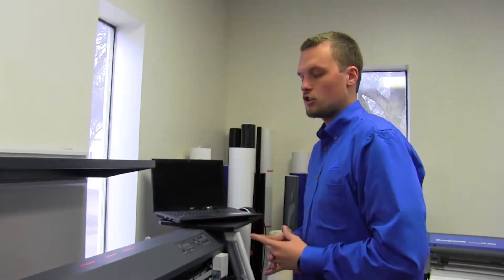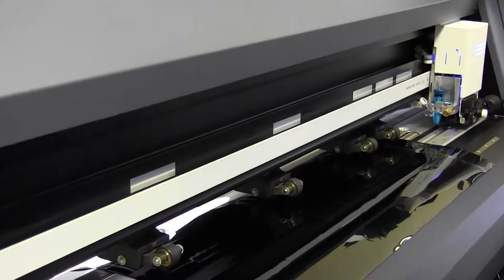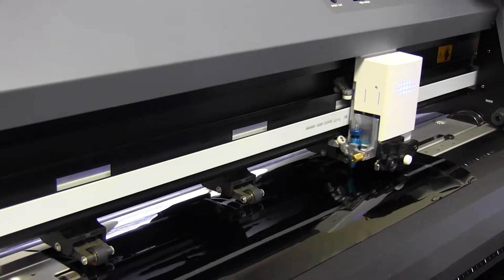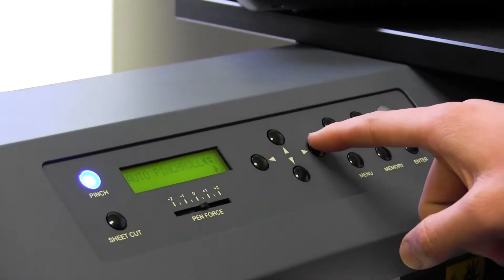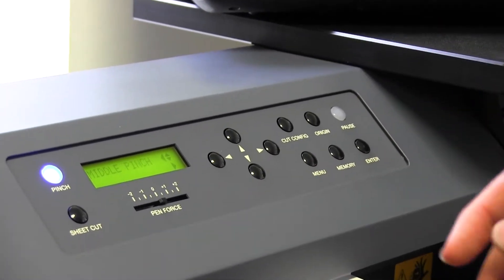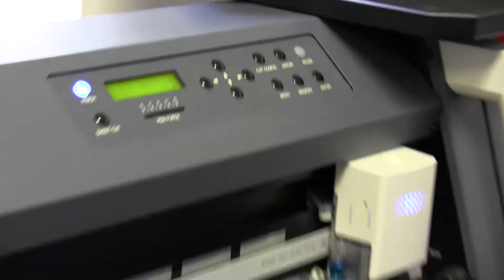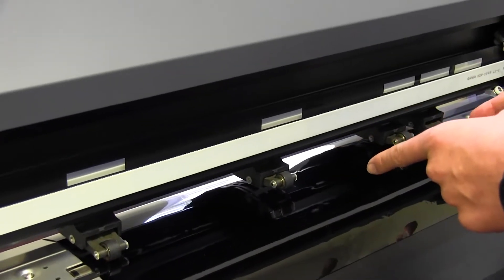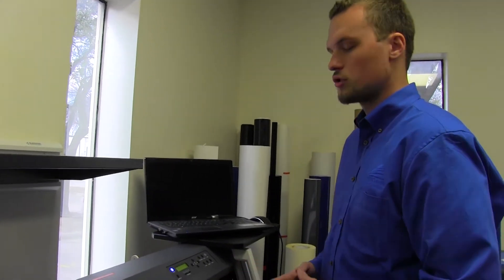How To Disengage Middle Pinch Rollers